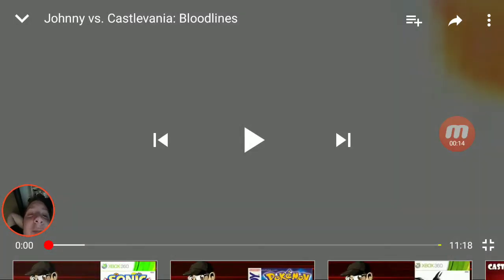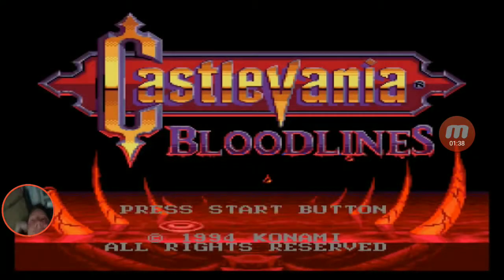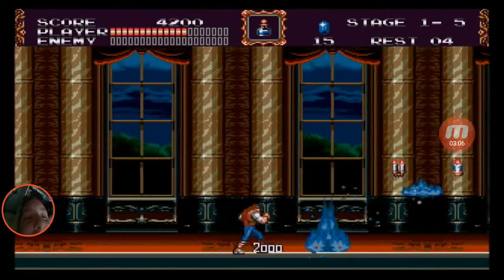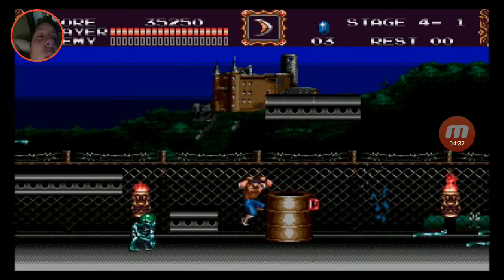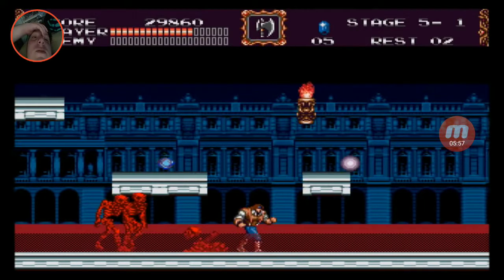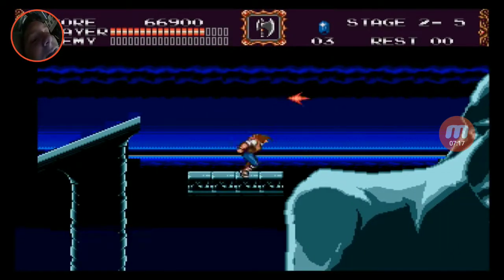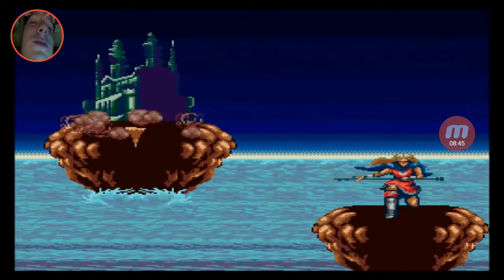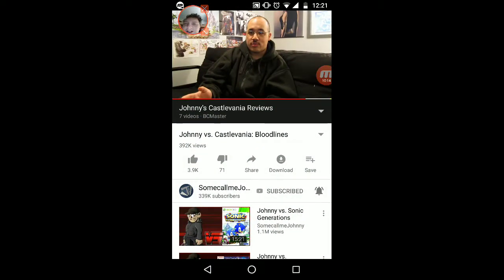Tman reacts Johnny vs Castlevania bloodlines